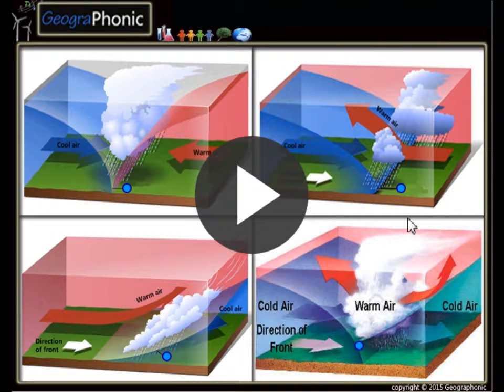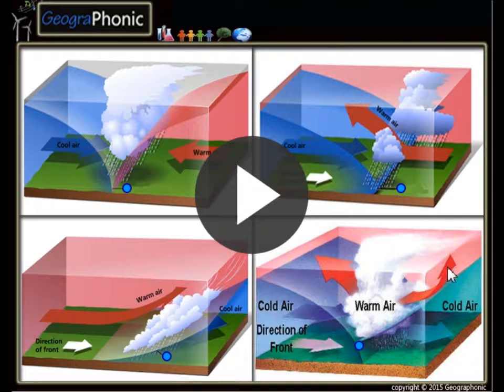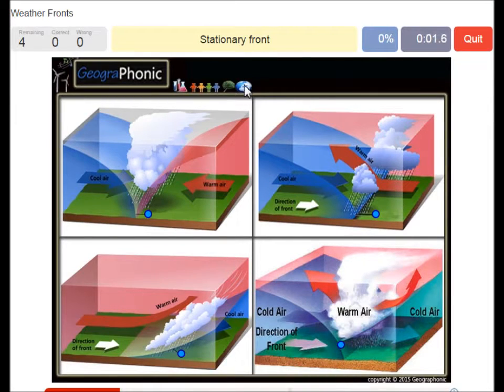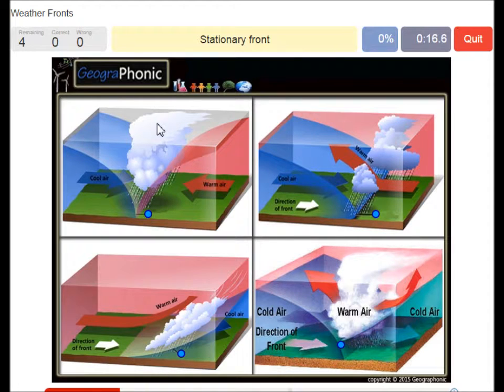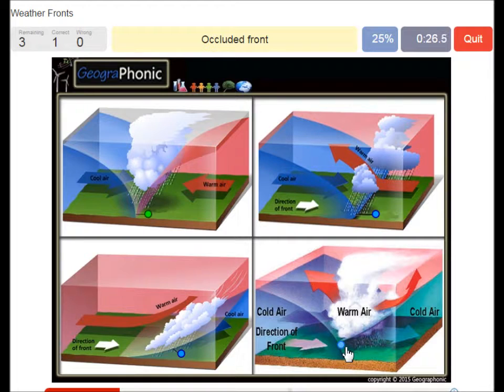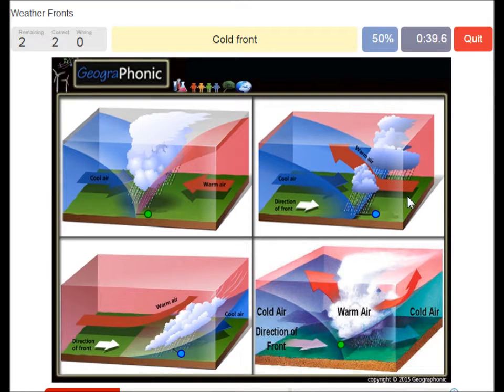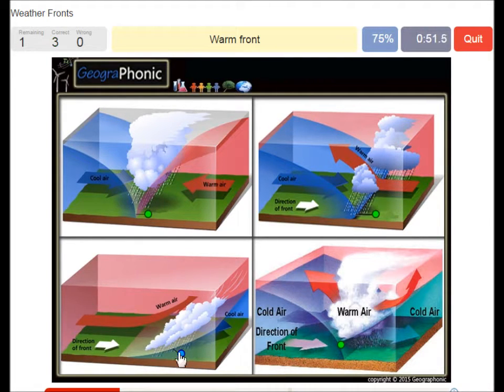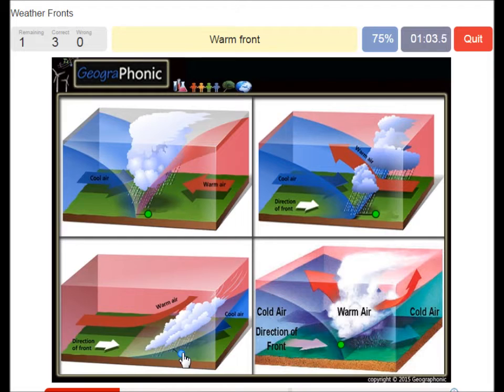Arten von Wetterfronten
Wetterfronten,
,Warme Vorderseite,
Stationäre Front,